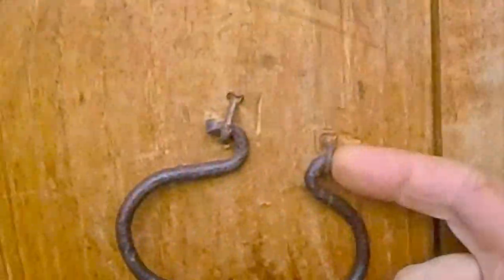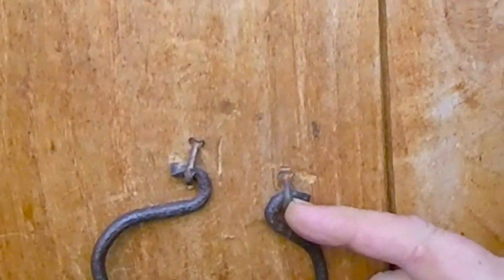🔵 Clinch Meaning - Clinch Examples - Clinch Defined - Essential Vocabulary - Clinch - RP Accent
Clinch - Clinch Meaning - Clinch Examples - Clinch Defined
What does clinch mean? What is the meaning of clinch? The video gives various examples of clinch in context. These examples sentences will show you how to use clinch correctly and will clear up any doubts as you may have as to the meaning of clinch.